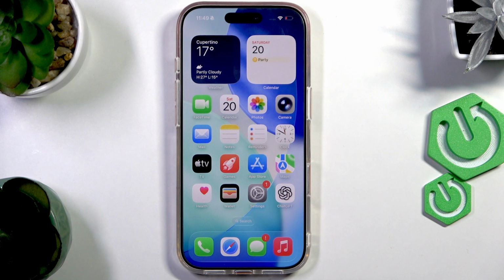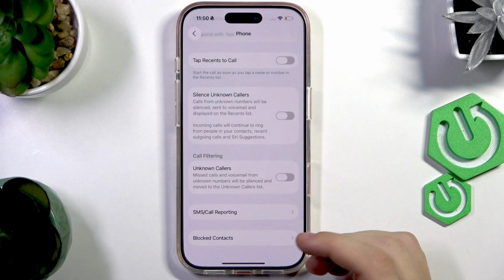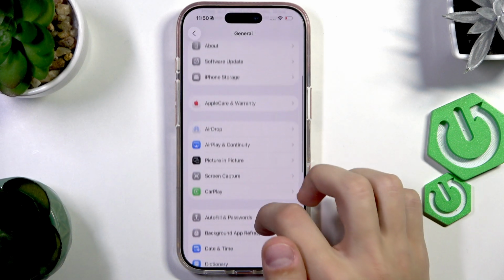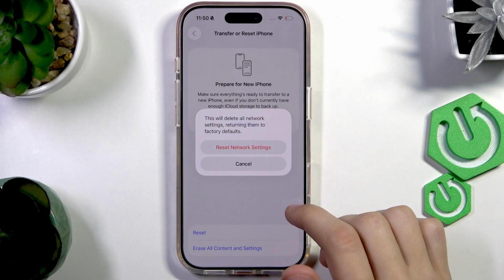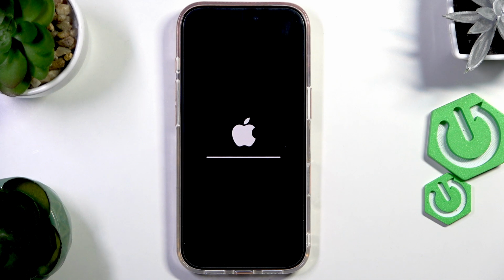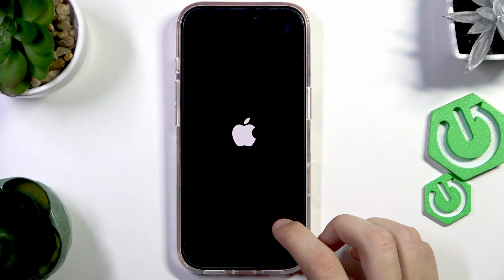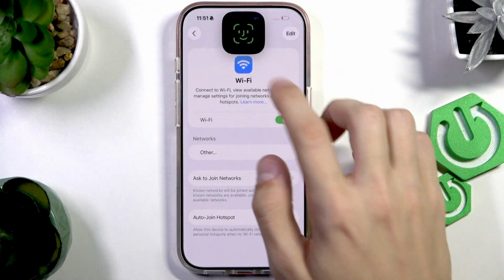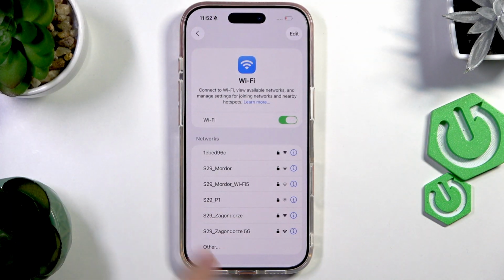iPhone 17 Pro – How to Reset Network Settings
If you're having trouble with Wi-Fi, Bluetooth, or mobile data on your iPhone 17 Pro, resetting the network settings can help fix many common issues. In this video, we show you step-by-step how to reset network settings on the iPhone 17 Pro. This process will remove all saved Wi-Fi networks, Bluetooth connections, and VPN settings, giving your device a fresh start for network connections. Follow along to learn how to access the right menu in settings, confirm the reset, and check that your network settings have been cleared. This is a quick and easy way to solve network problems or prepare your iPhone 17 Pro for a new setup.

How to reset network settings on iPhone 17 Pro?
How to delete all saved Wi-Fi networks on iPhone 17 Pro?
Where is the network reset option in iPhone 17 Pro settings?

0:00 Introduction
0:10 Open Settings and go to General
0:22 Find Transfer or Reset iPhone
0:30 Select Reset Network Settings
0:40 Enter passcode and confirm
0:55 Wait for iPhone 17 Pro to restart
1:18 Check Wi-Fi and network settings
1:53 Confirm all networks are removed
2:07 Outro